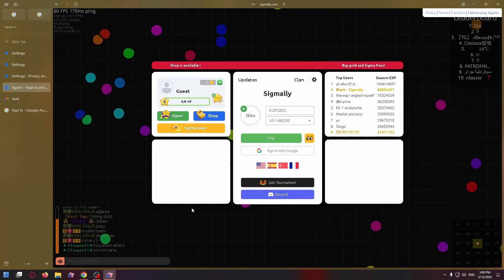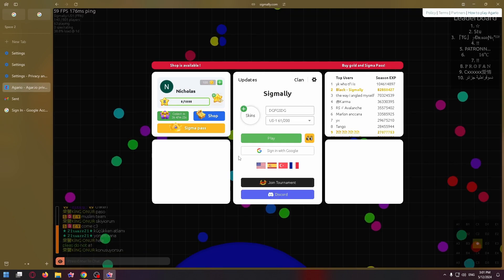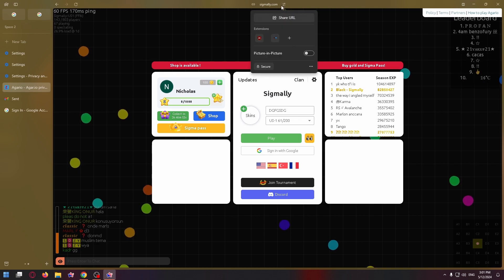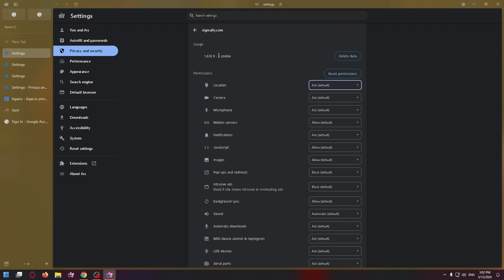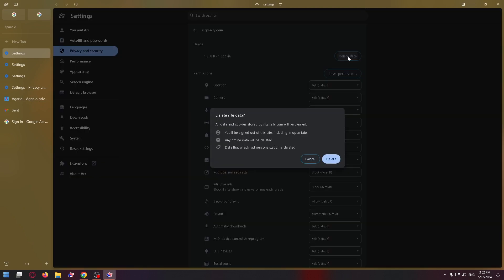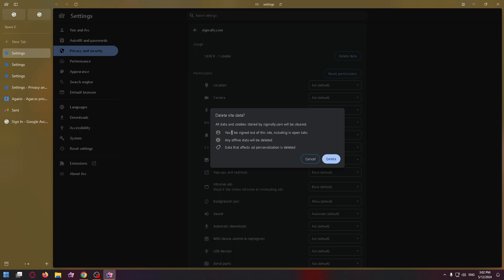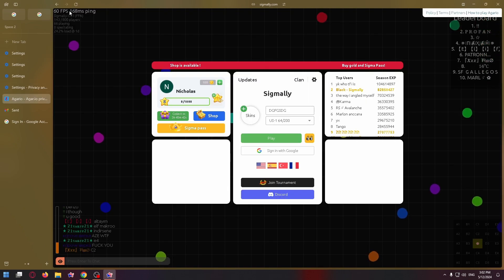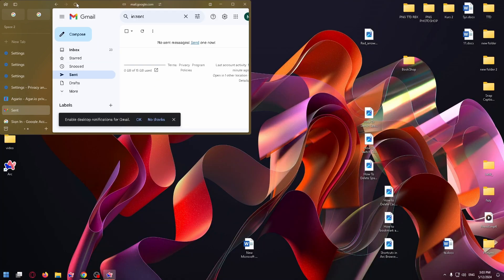How To Delete Cookies And Cache For A Specific Website In Arc Browser